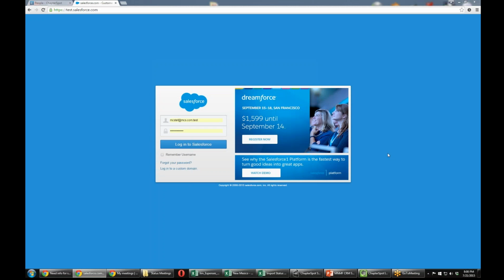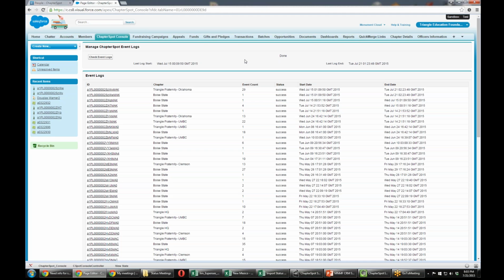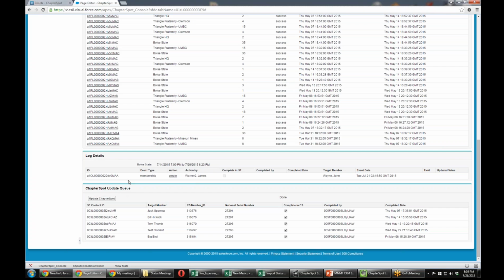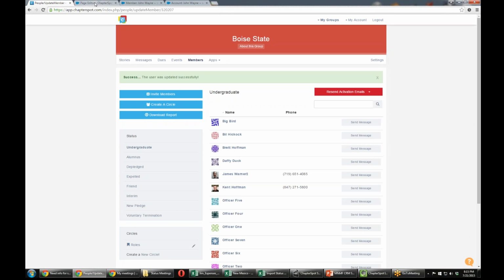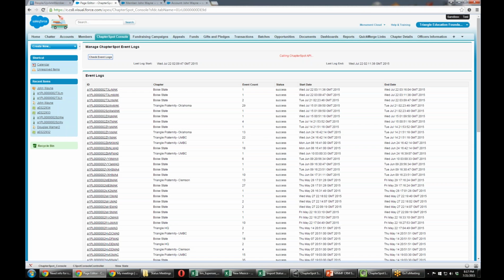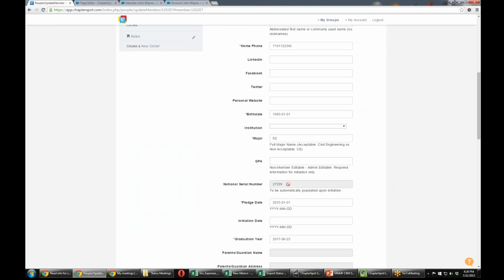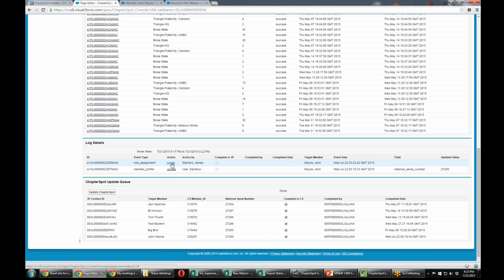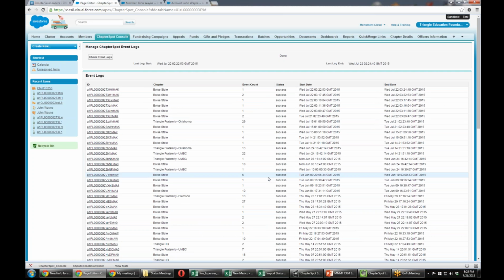ChapterSpot Salesforce Connector Demo Part 2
Continuation of the ChapterSpot to Salesforce connector demo